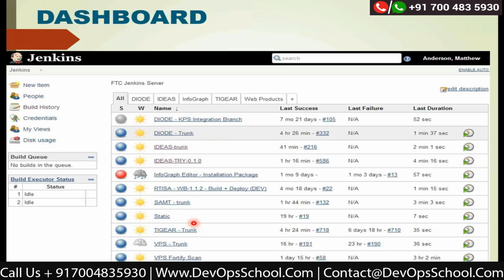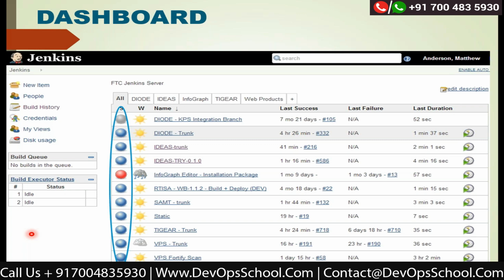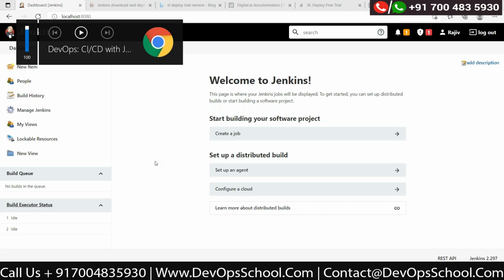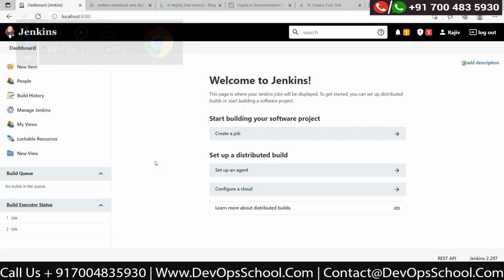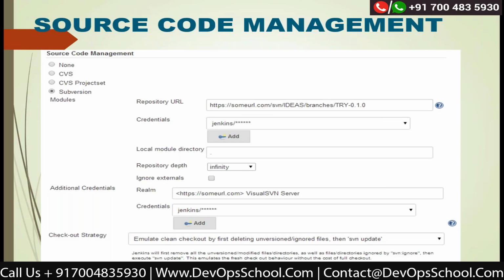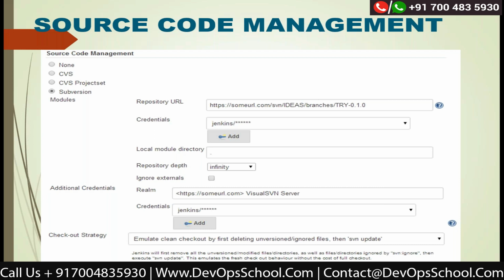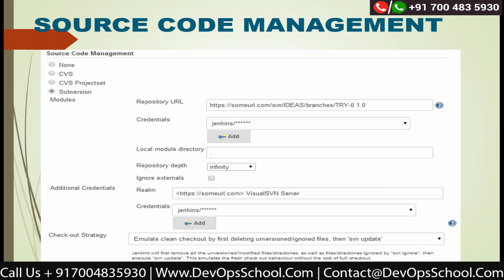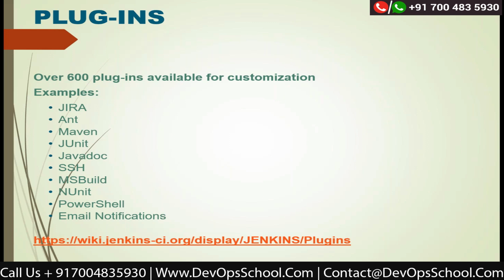Jenkins Advanced Tutorial | Jenkins CI/CD Pipeline Complete Process with DEMO | Part 3 Out 22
- Private video is only available for 599 Plan.

Top 10 Certifications in the world
1. DevOps Certified Professionals (DCP)

2. Site Reliability Engineering Certified Professionals (SRECP)

3. DevSecOps Certified Professionals (DSOCP)

4. Master in DevOps Engineering (MDE)

5. Kubernetes Certified Administrator & Developer (KCAD)

6. GitOps Certified Professional (GOCP)

7. Master in Observability Engineering (MOE)

8. MLOps Certified

9. DataOps Certified Professional (DOCP)

10. AiOps Certified Professional (AIOCP)